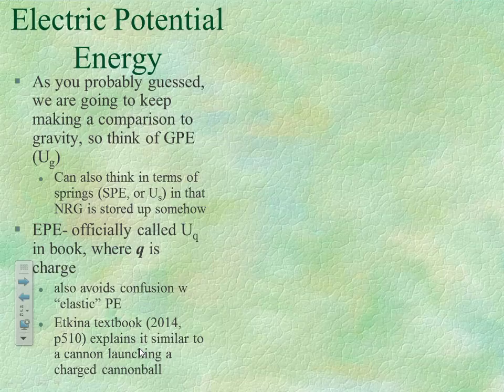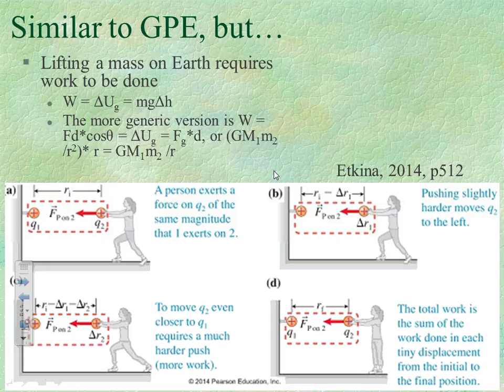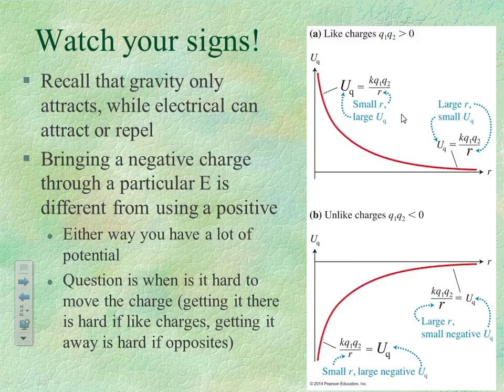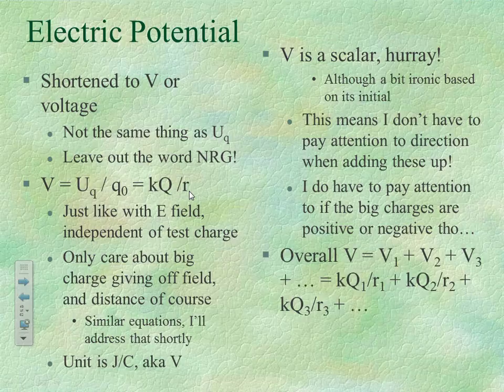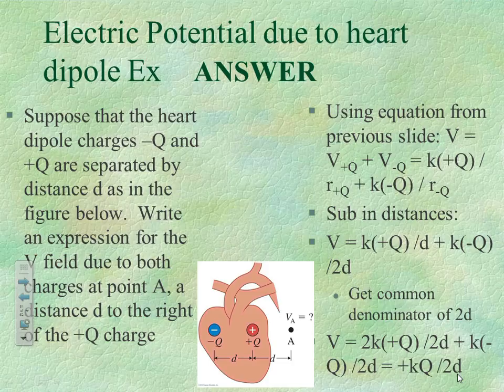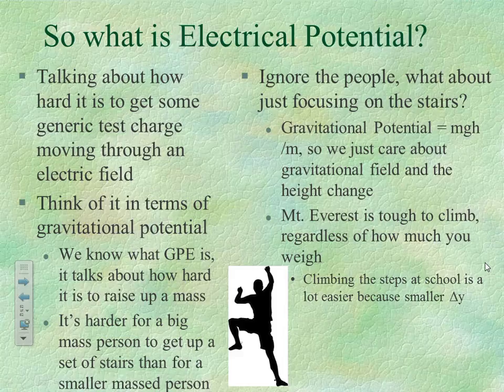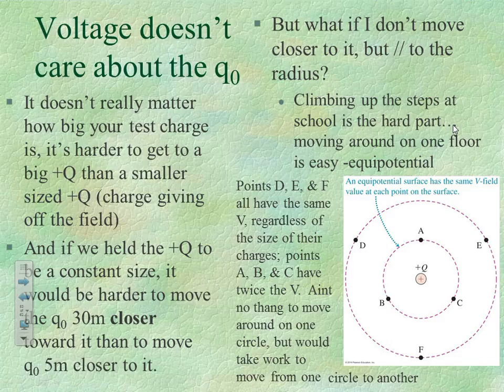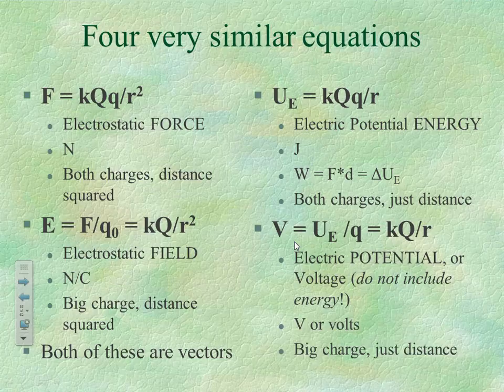WTF6 Video Electrostatic Adv Acad Energy & Elec Poten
Electric Potential vs. Electric Potential Energy